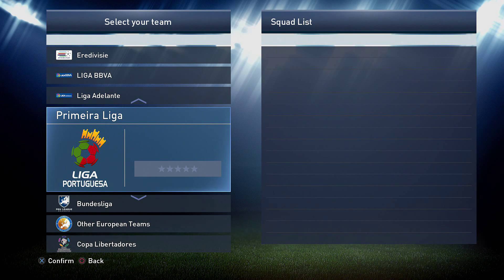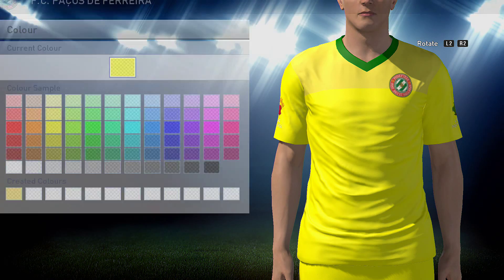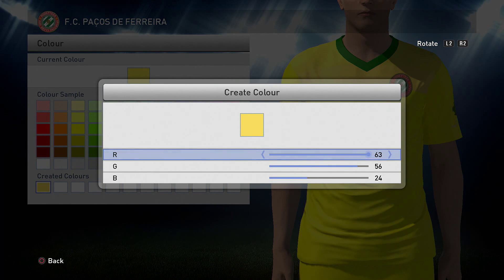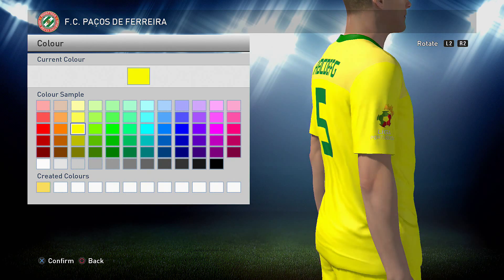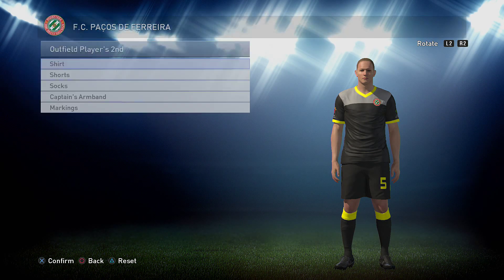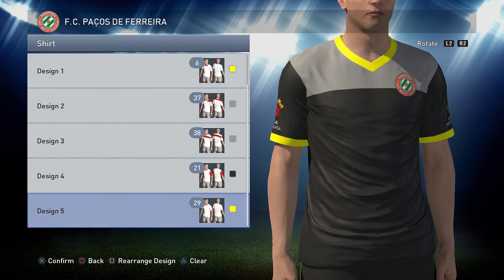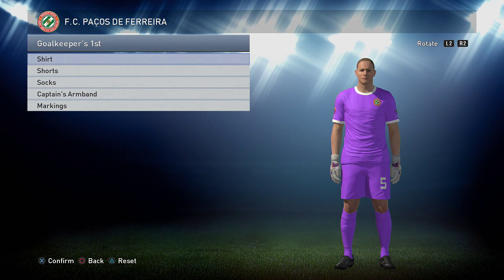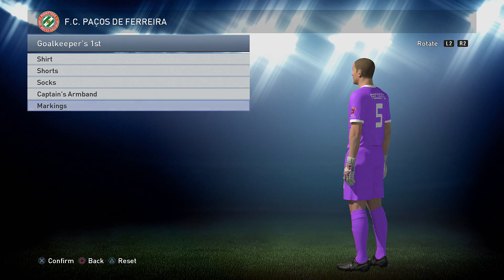PES 2015 Kit Edit Tutorial - PACOS DE FERREIRA Guide For Next Gen Consoles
Artist Name:
Video Link: (Search for the Monstercat video of the track)